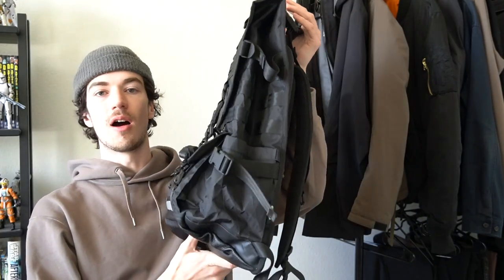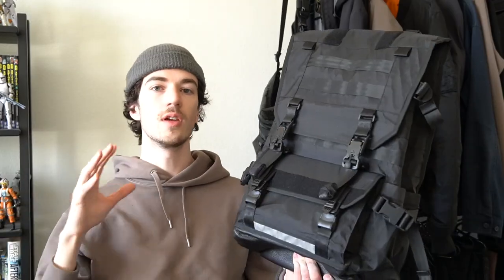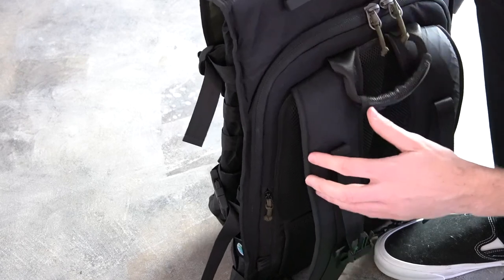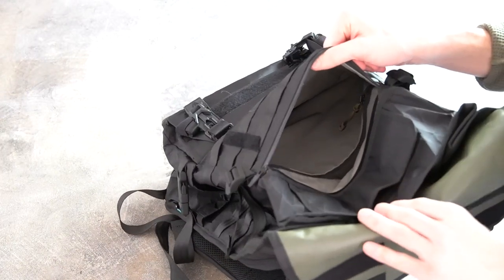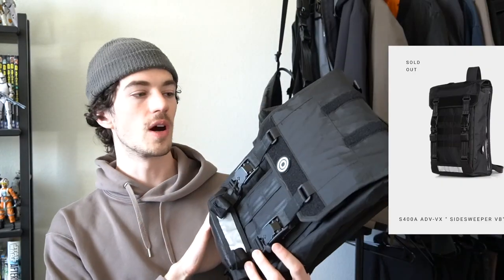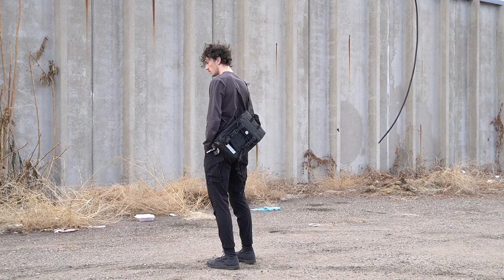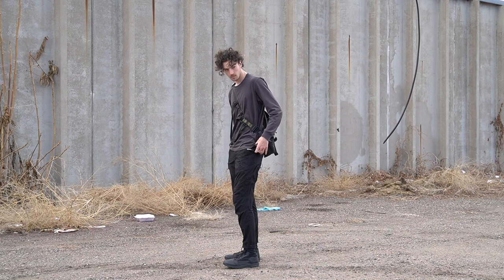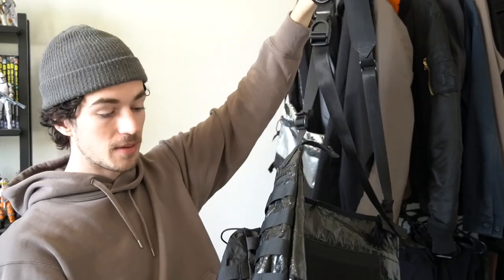Utilitarian Bags | ORBITGEAR R101 & S400 (plus mods)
some very nice bags fro versatility/usability!